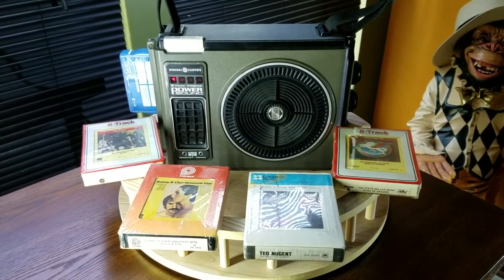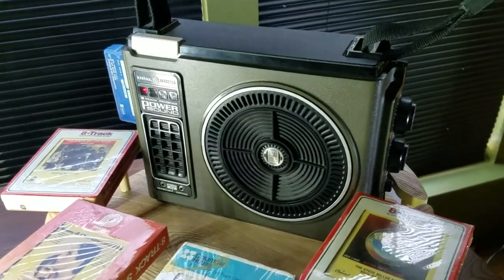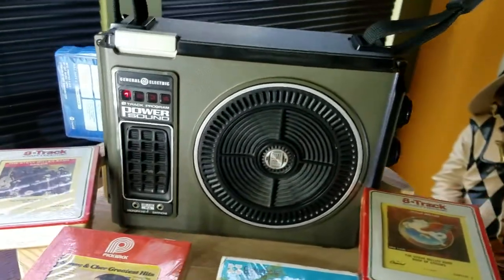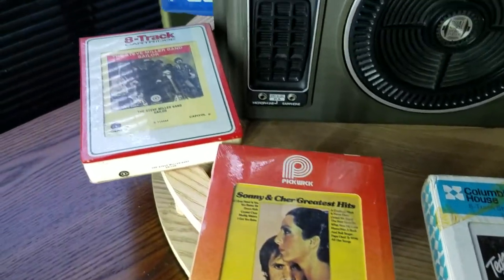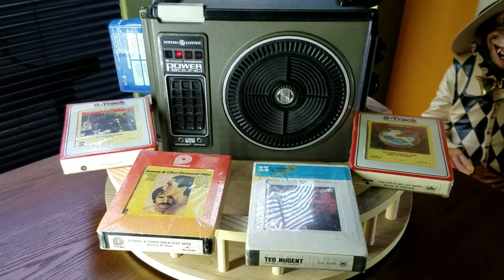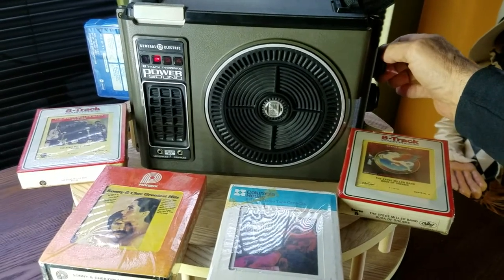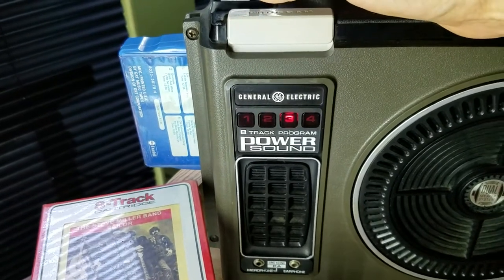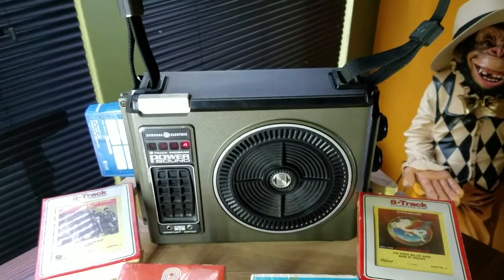GE POWER SOUND 8 TRACK PLAYER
Love those old tapes